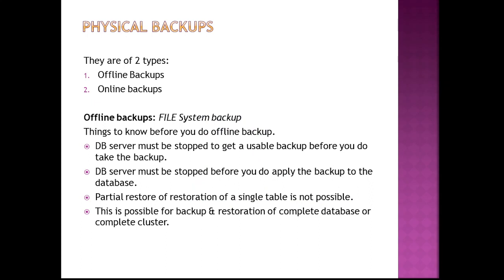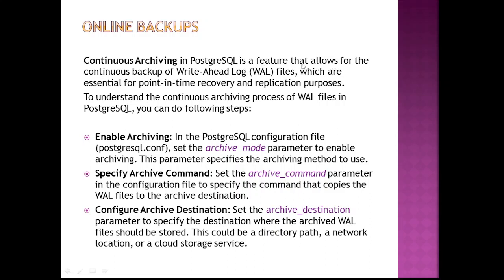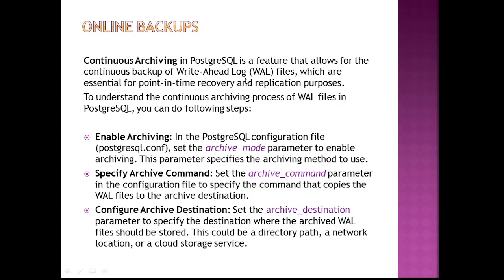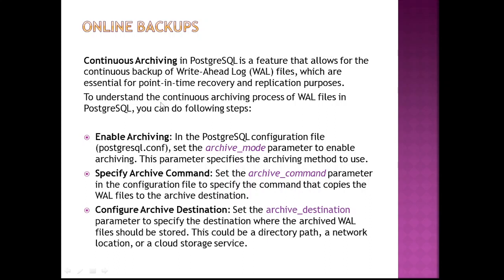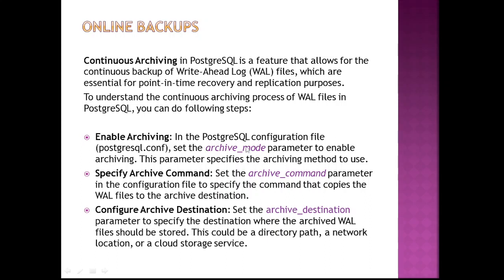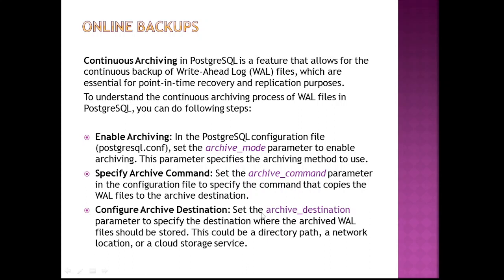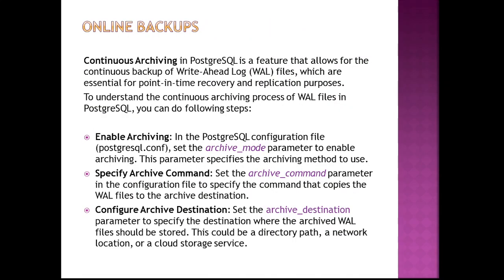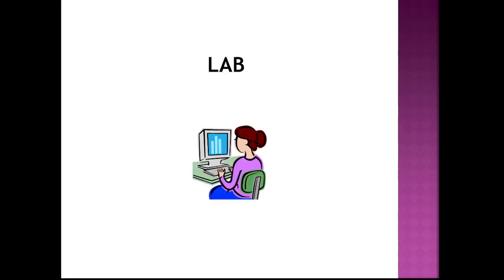PostgreSQL | Lec-23 | Backup & Restore | Part 7: Offline/Online backups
I apologize for the sound, left charging mode on.

In this video we will see what offline/online backups?
how we take them?
What is continuous archiving?
how to enable continuous archiving?
what is the use of it?
We will cover all these topics.